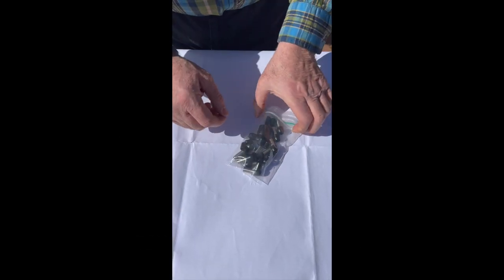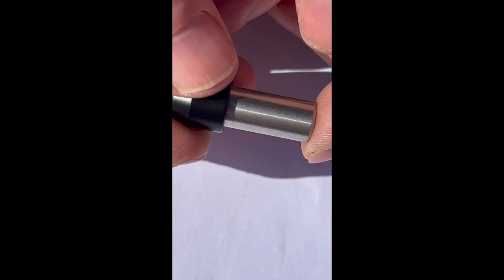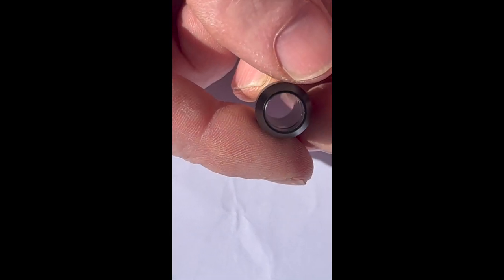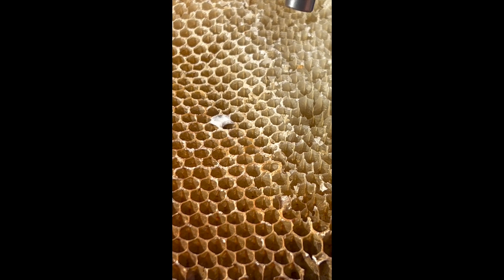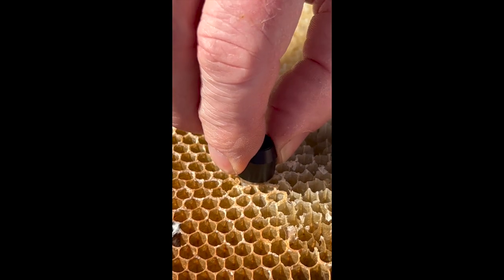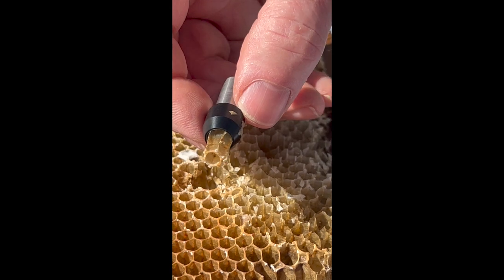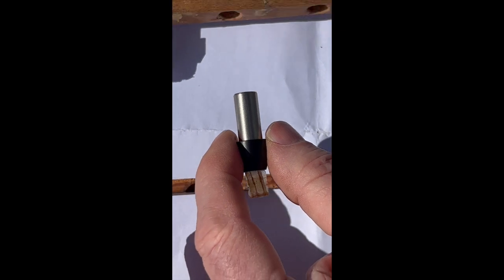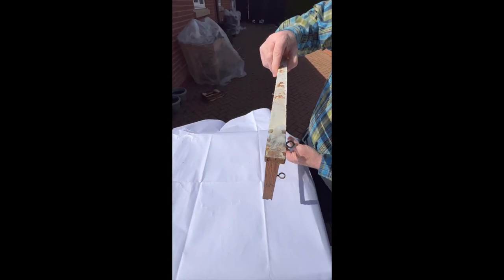Cell Punches for Queen Bee Rearing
This video shows a cell punch kit and how to use it for queen bee rearing.